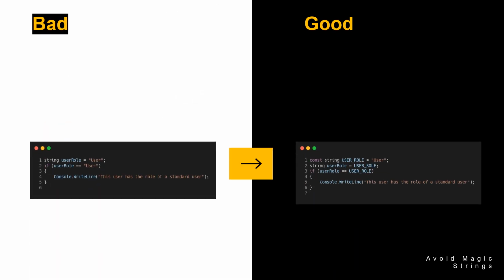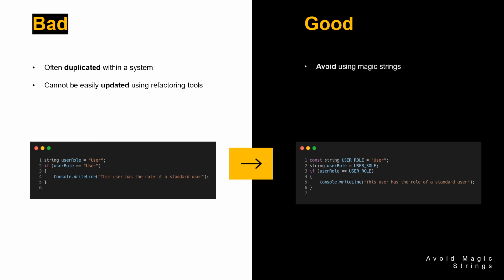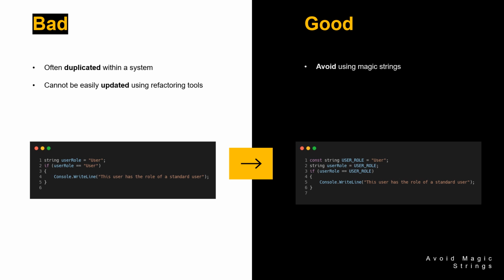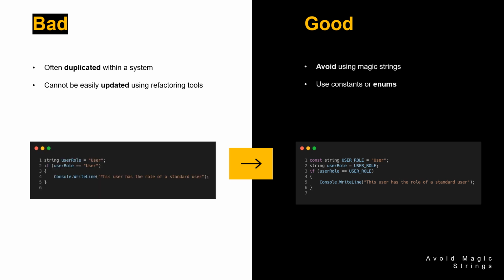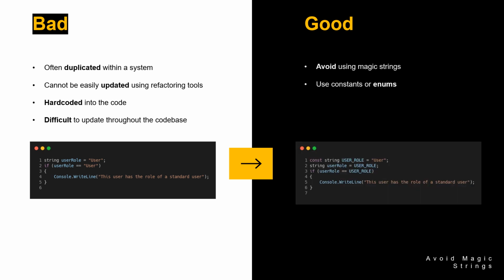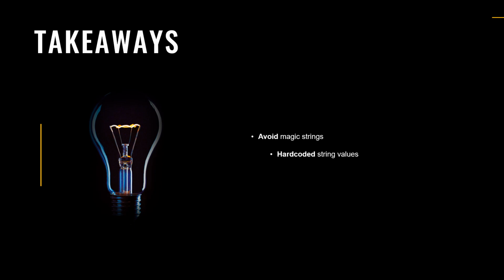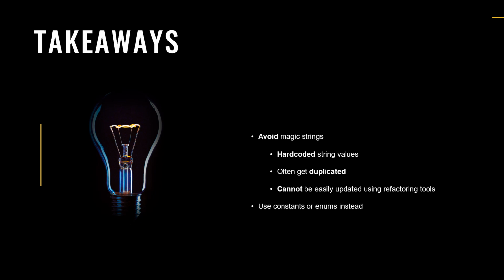Clean Code 101: What Are Magic Strings and Why They Can Be Problematic in Your C# Code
In C# programming, magic strings refer to the hardcoded string values that are used in code without any explanation or clear context. Using magic strings can be problematic as they can make the code difficult to read, maintain, and refactor. In this video, we'll explore what magic strings are and why they can be problematic in your C# code.